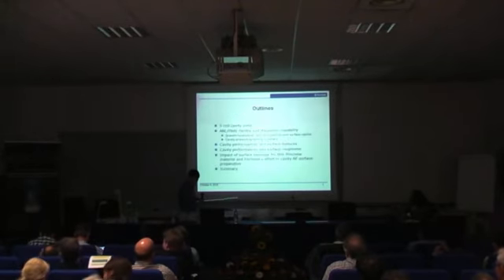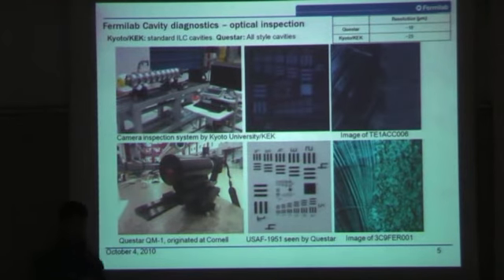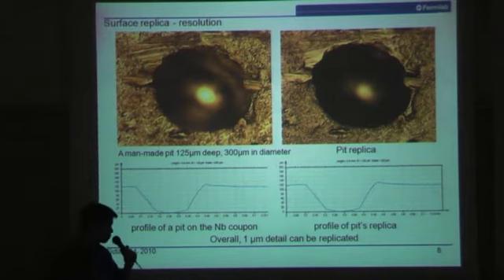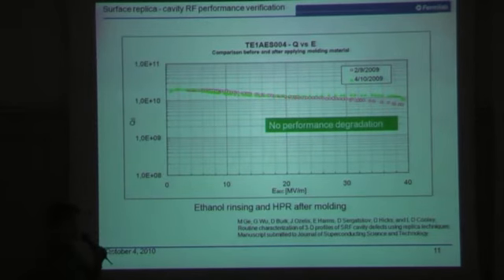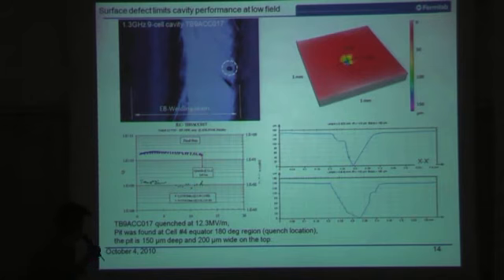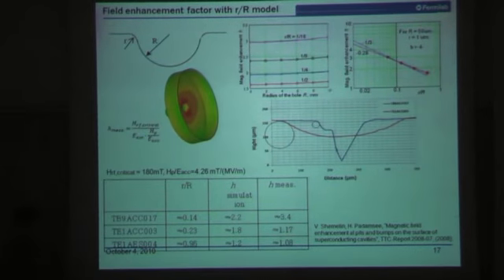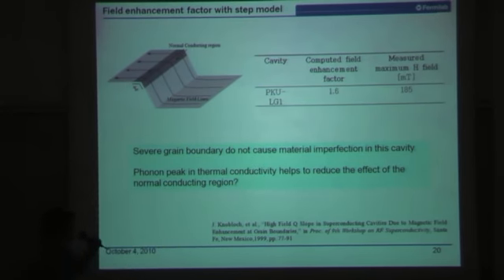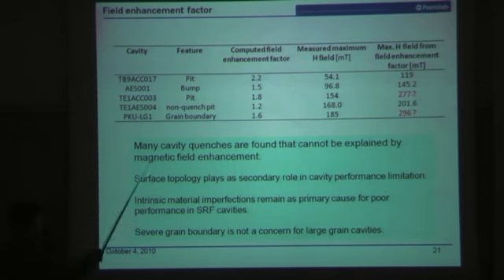Wu_part1.mp4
Surface topology investigation for thin film SRF (Genfa Wu - 20')
Speaker: Genfa Wu - Fermilab   |   Duration: 20 min.
Abstract
The general surface topology will be discussed for various niobium cavities. The field enhancement factor for both niobium or thin film cavities will have different effects. Their implications for thin film based cavities will require investment in extensive surface preparations for cavity substrate cavities. The surface preparation effort at Fermilab will be discussed for future new material effort.